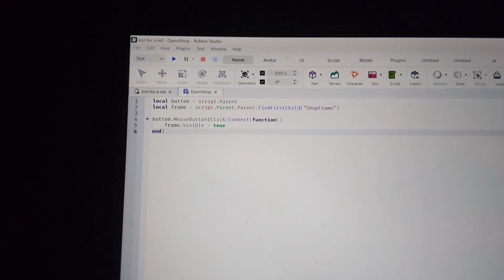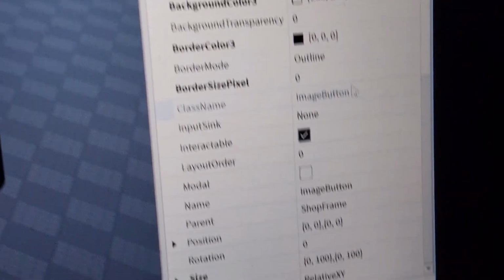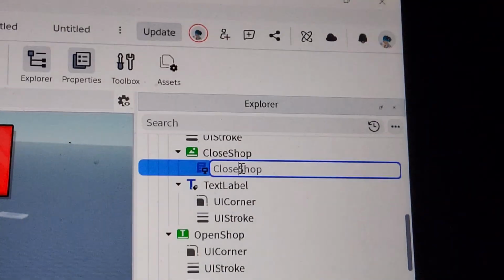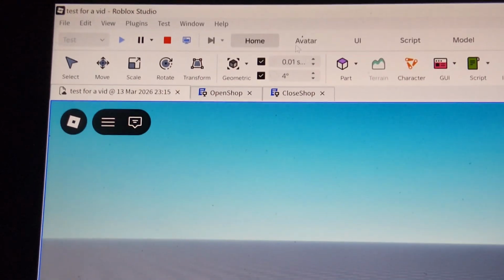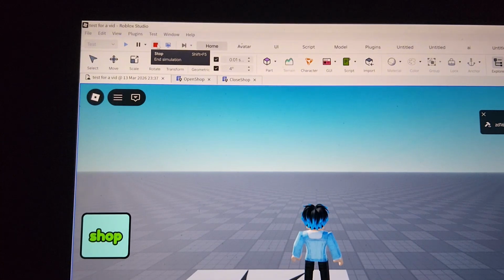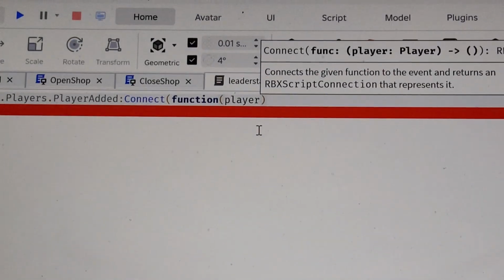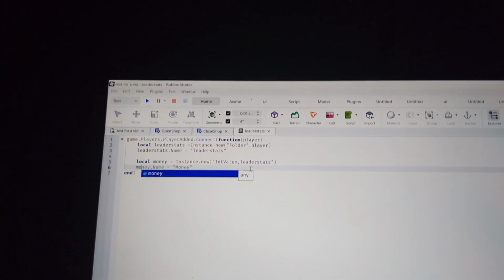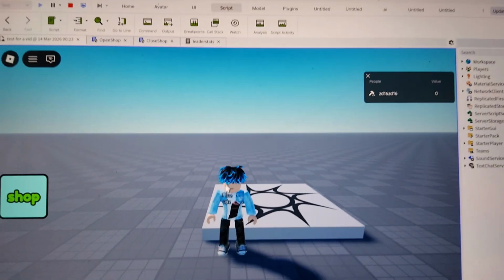HOW TO MAKE A CLOSE BUTTON AND LEADER STATS IN ROBLOX STUDIOS!! | roblox studios tutorial [PART 2]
in this video i make a X button and leader stats for the shop gui